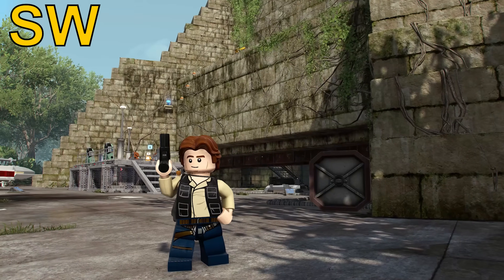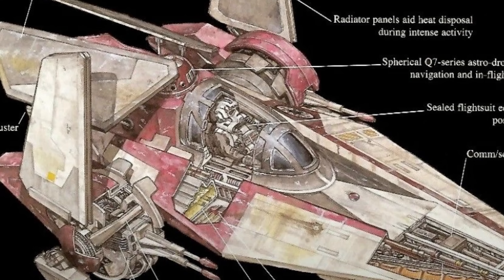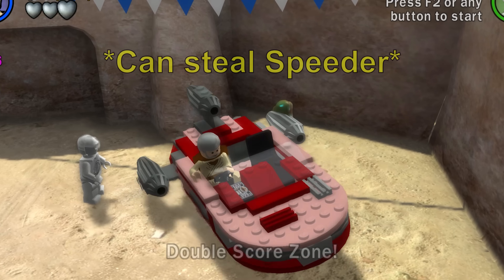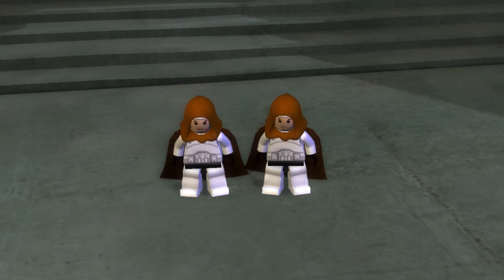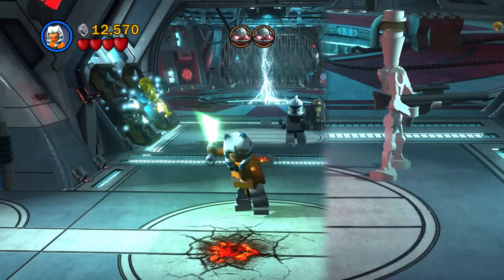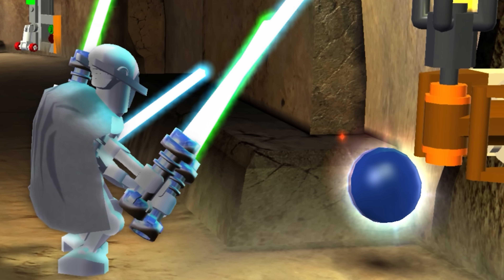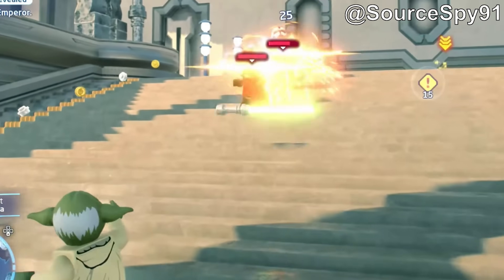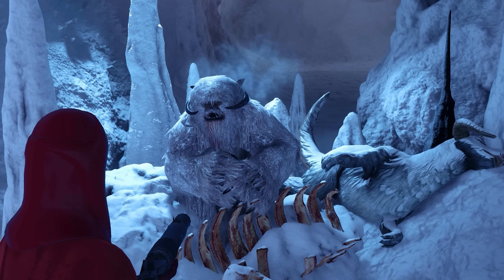9 Obscure Facts you missed in Lego Star Wars the Skywalker Saga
Lego Star Wars games have some Secret details you missed like how the Skywalker Saga uses the same maps from the Battlefront games! So in this series we'll show them off.

Time Stamp
00:00 Skywalker Saga uses same maps from BF2
01:02 References to Cut clone troopers from Episode 3 (CS)
02:09 Hidden story references in side missions
03:22 References to Deleted scenes from Ep 3 (CS)
04:41 Star Killer in Lego Star Wars
05:23 Mystery of Jango Fetts color
06:07 Dark Side Luke & Anakin Skywalker
07:00 Phase 2 clones as villain's in Lego
8:19 Hidden "Evil" R2 unit